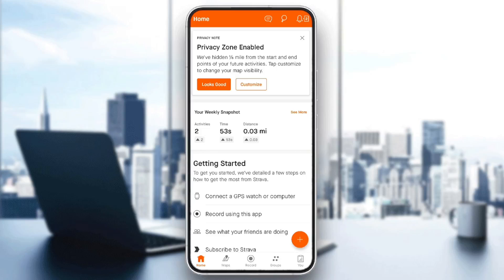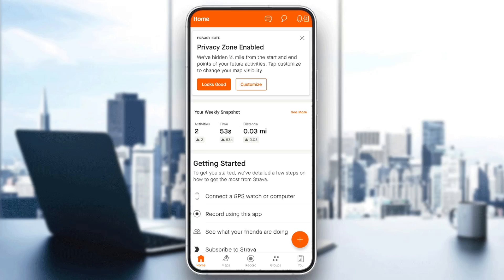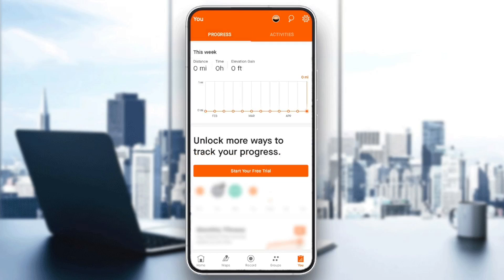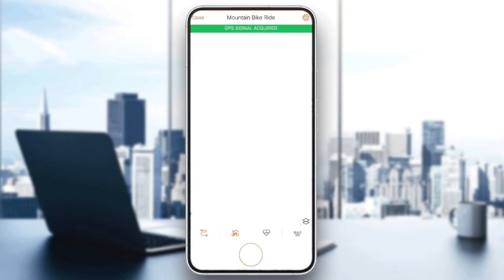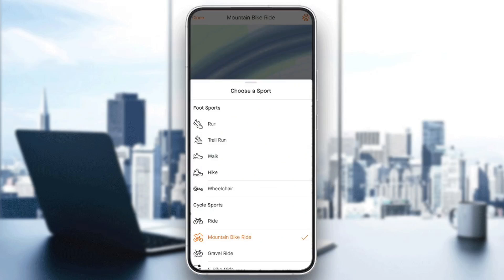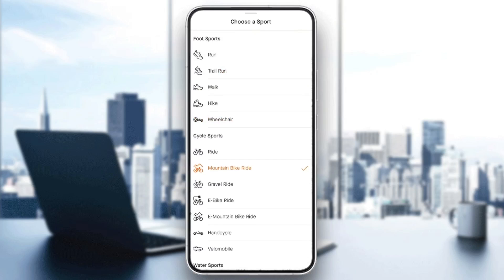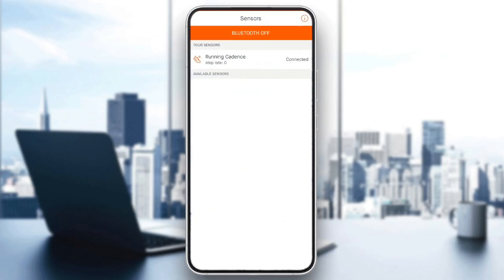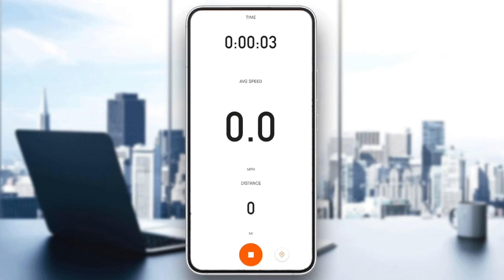How To Record Treadmill On Strava Tutorial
Today we talk about record treadmill on strava,how to use strava,strava tutorial,how to record an activity on strava,record treadmill in strava app